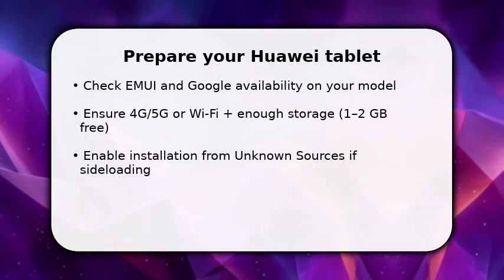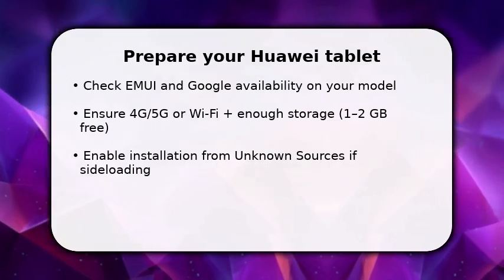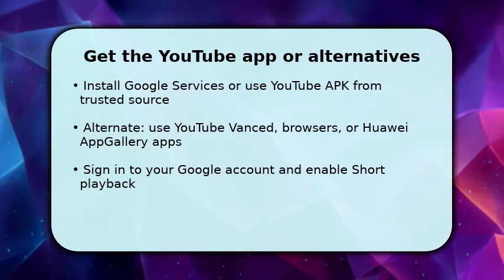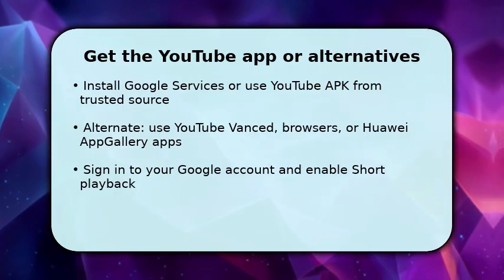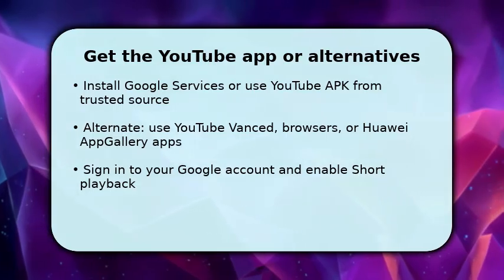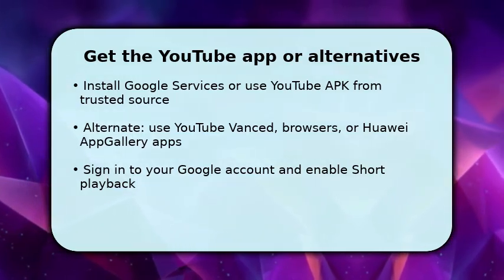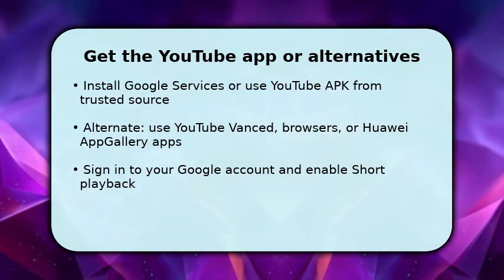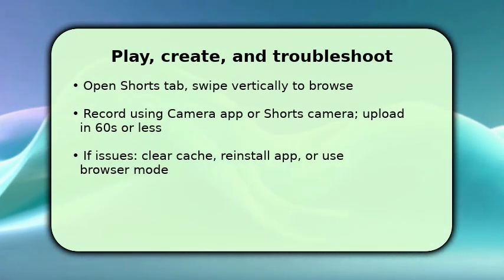How to Get Youtube Shorts on Huawei Tablet - Easy Guide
How to Get Youtube Shorts on Huawei Tablet - Easy Guide | 🔒 Surfshark VPN Deal — Stay private and secure. $1.99/mo + 3 Months Free ▸

Discover the simple steps to access YouTube Shorts on your Huawei tablet. This guide walks you through downloading and installing necessary apps, setting up notifications for new content, and tips for enjoying short videos tailored specifically for mobile devices.

YouTube Shorts, Huawei Tablet, Access YouTube, Download App, Mobile Video Guide, Notifications Setup, Short Videos on Phone, Streaming Content Accessibility, Tech Tips Huawei, Video Downloads